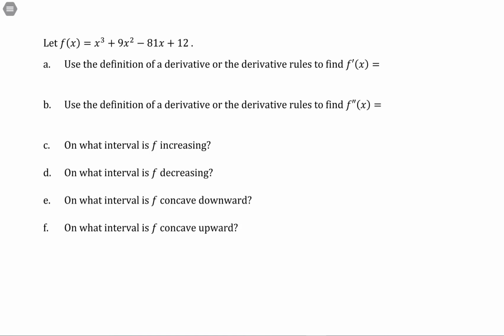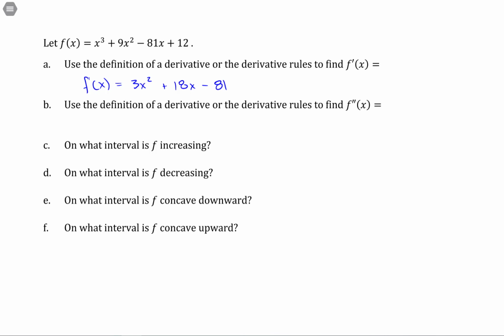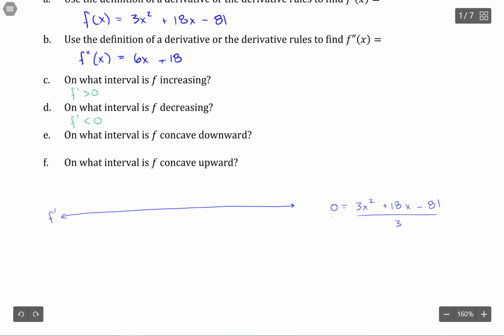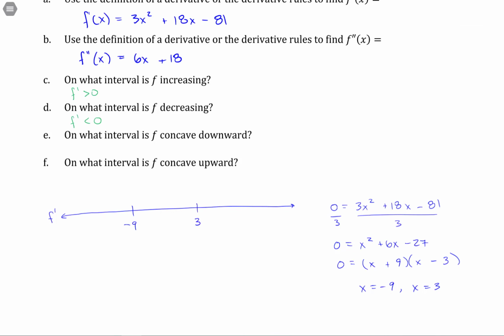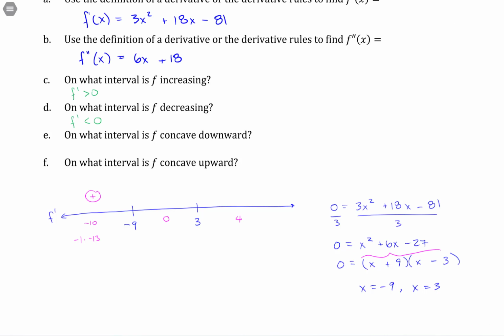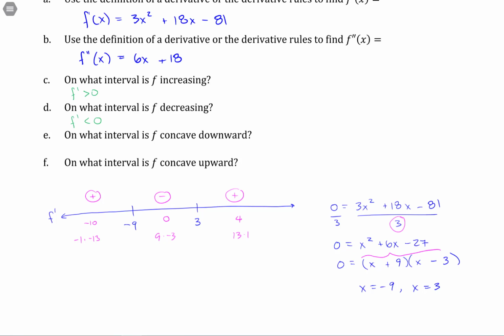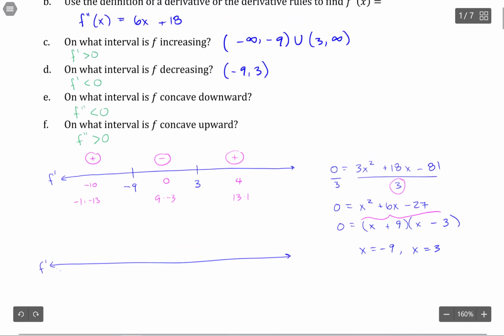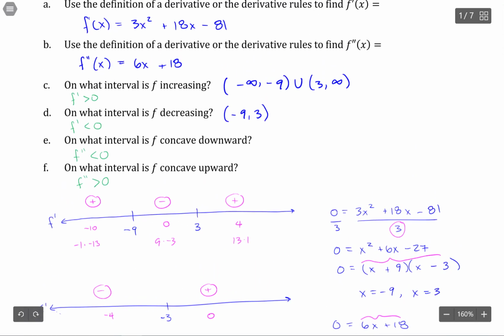Curve Sketching: Intervals of Inc and Concavity: Cubic Polynomial 1